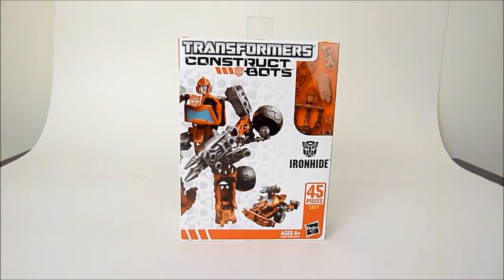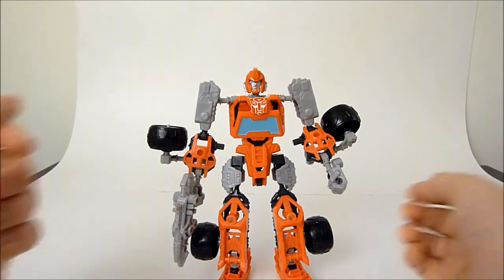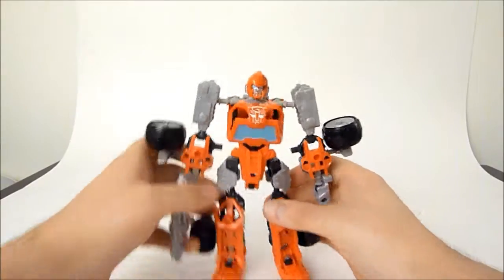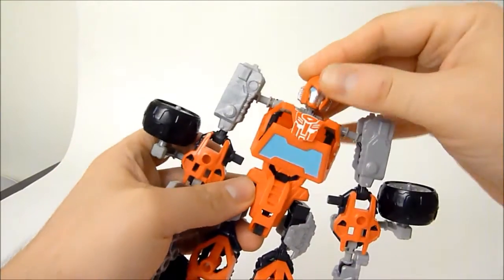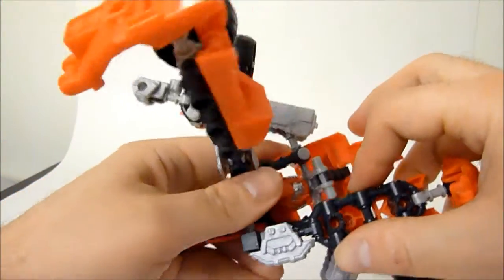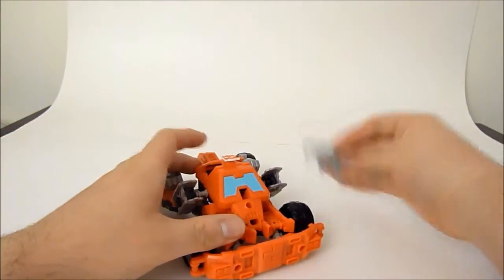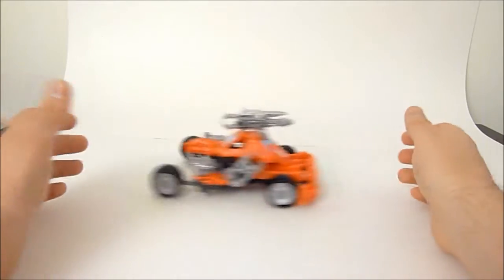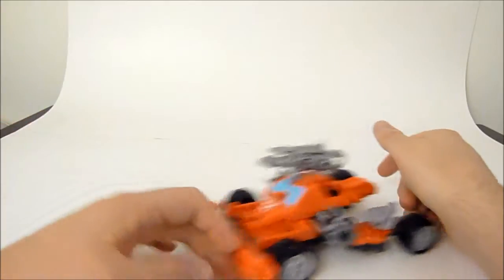Transformers Construct Bots Ironhide